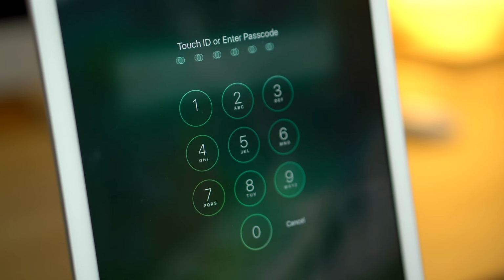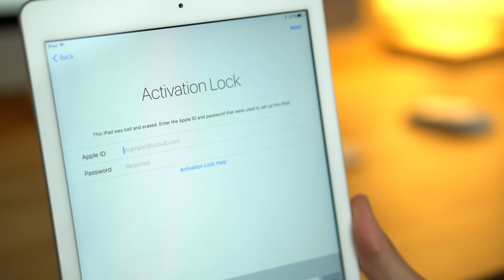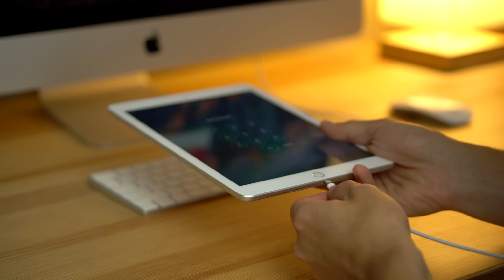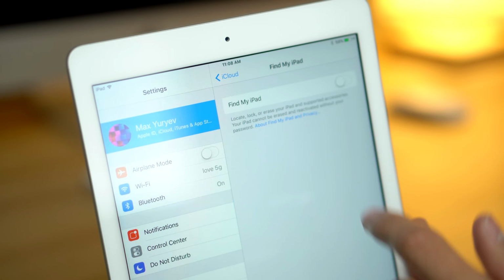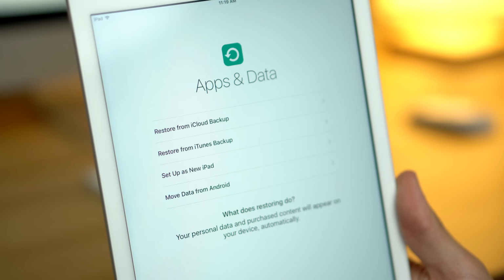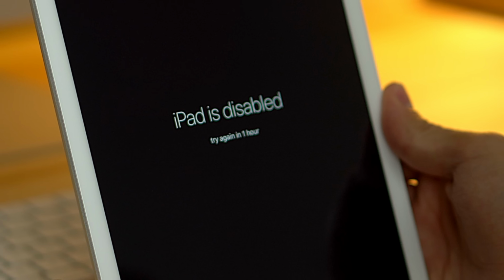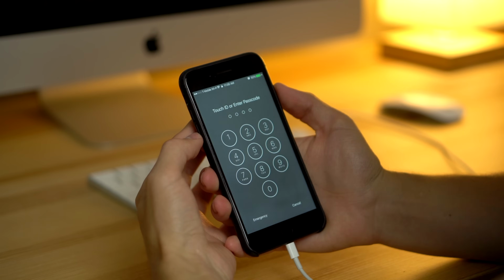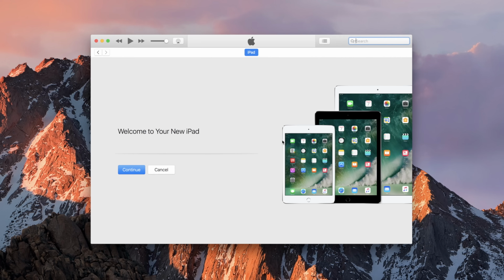How to unlock a Disabled iPhone or iPad!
Forgot your iPhone or iPad password? Here's how to reset and regain access to your locked device, even if it's disabled.